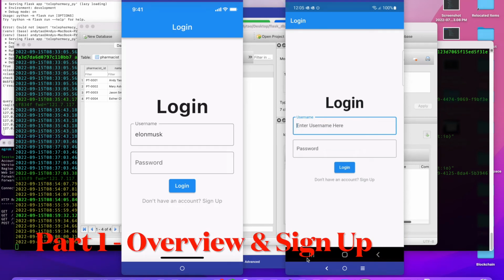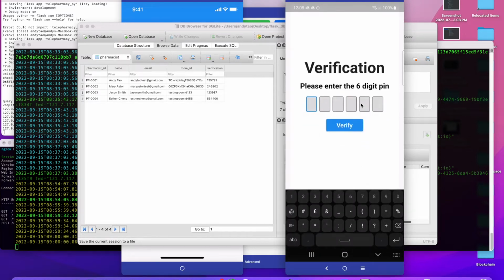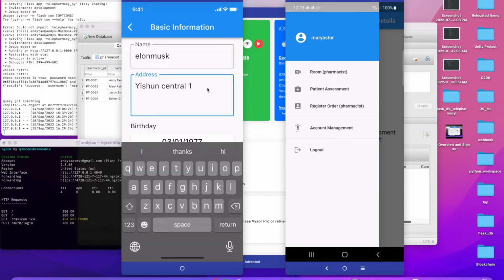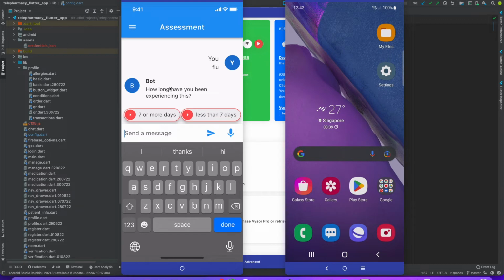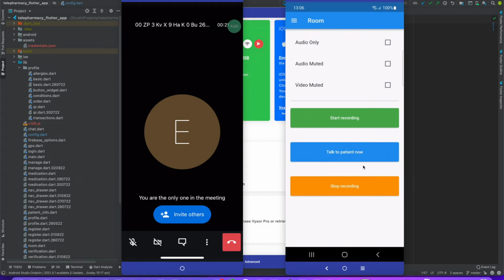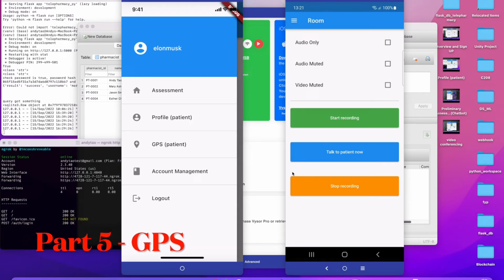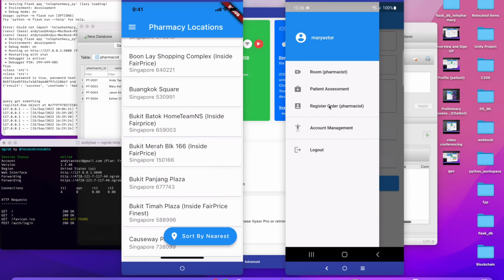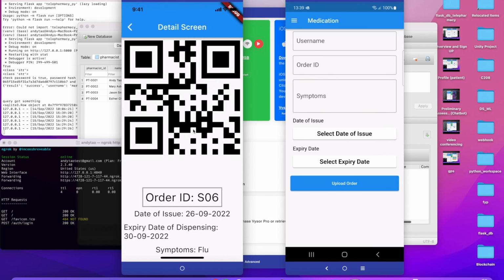Tele pharmacy Mobile App Demo (combined)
Demo all parts / functions of the app